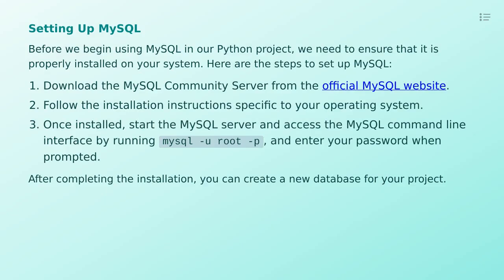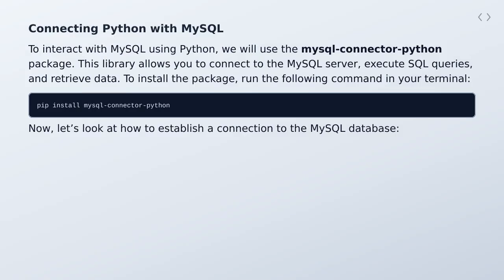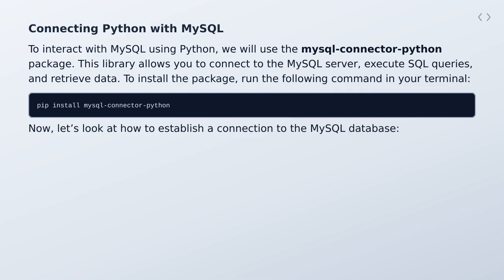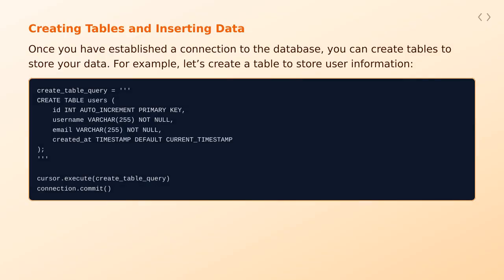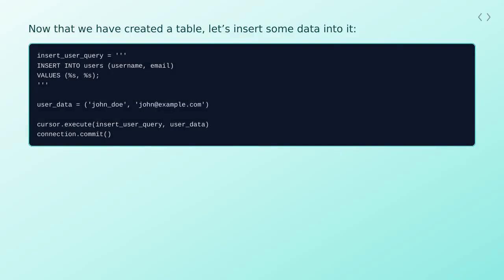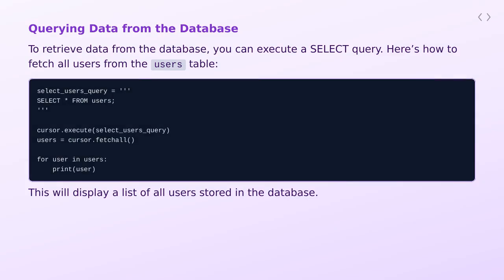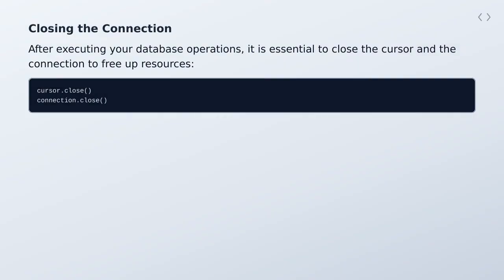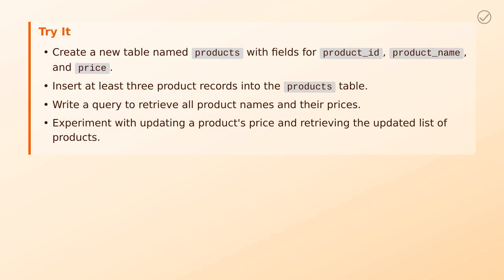10.6 MySQL Database